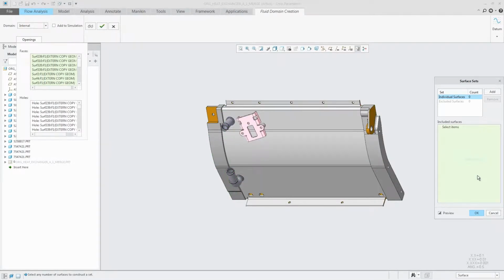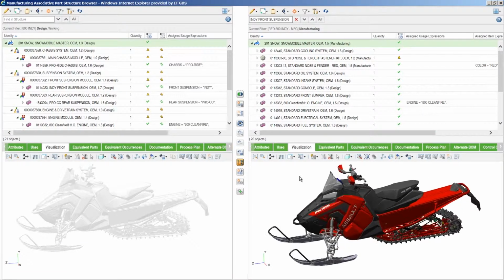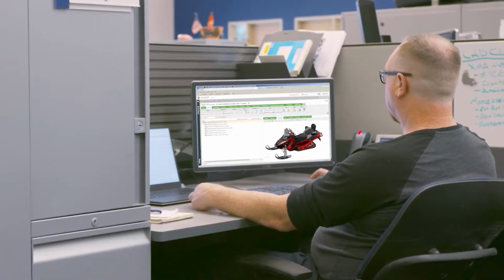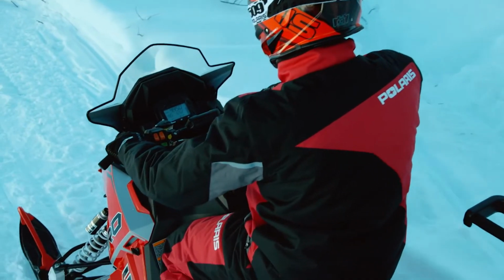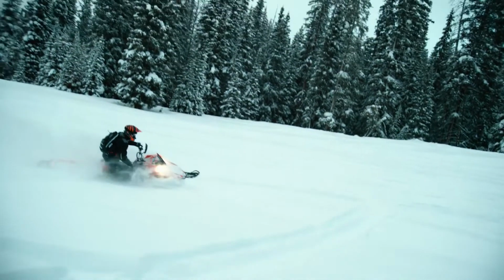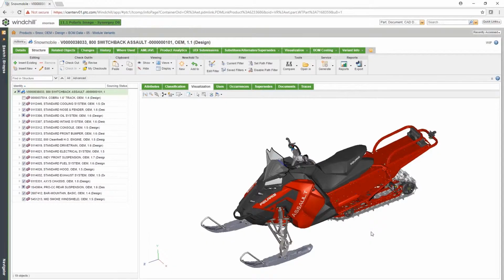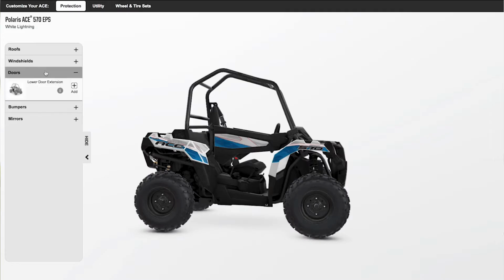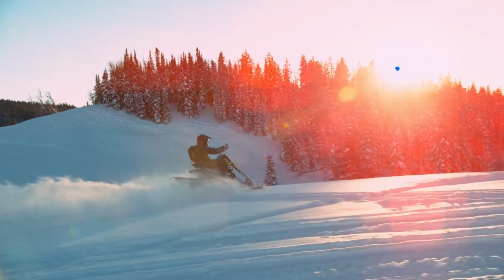Lifecycle and Configuration Management at Polaris